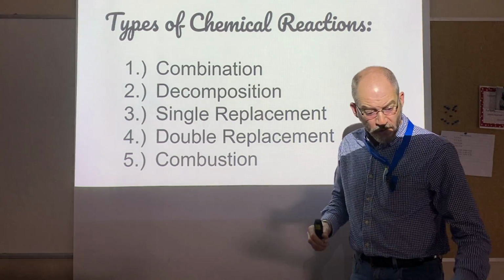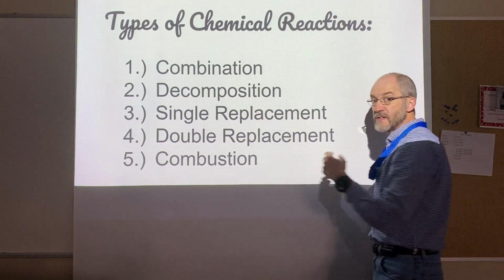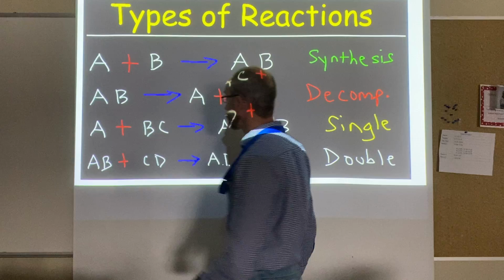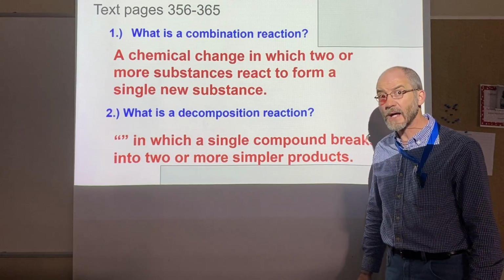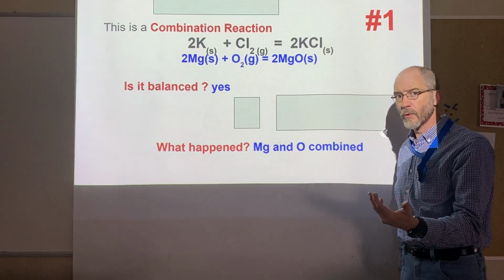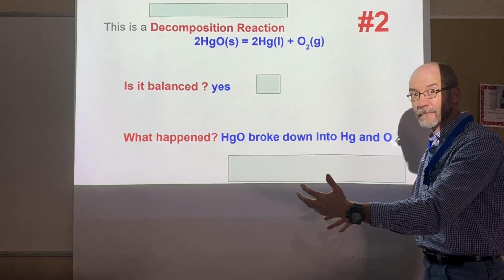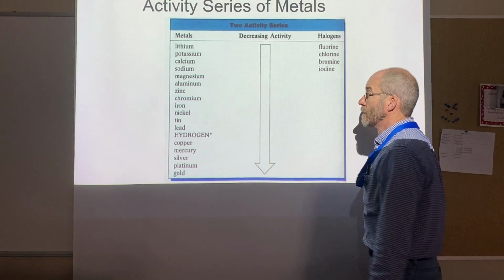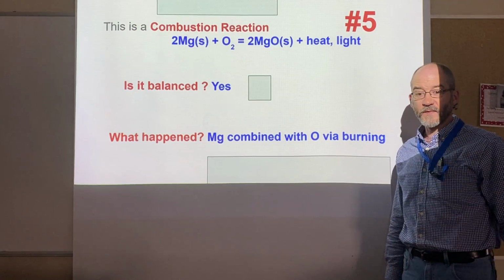Types of Chemical Reactions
Identifying 5 types of chemical reactions